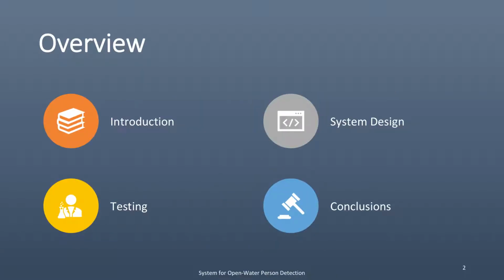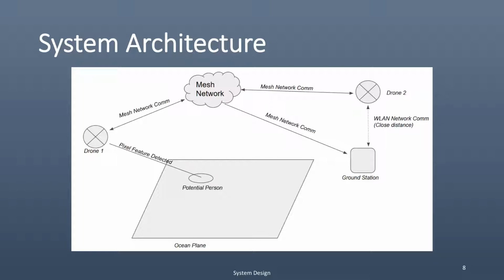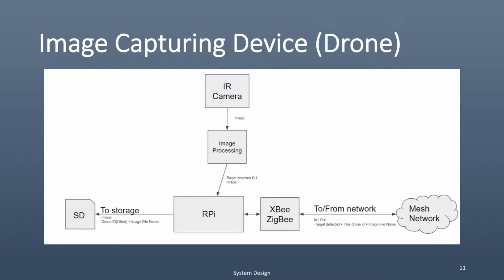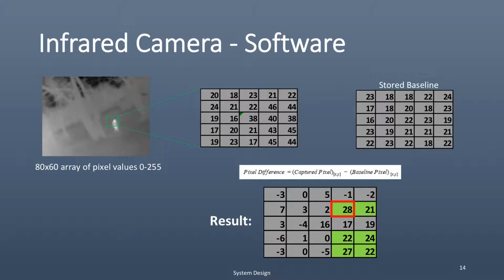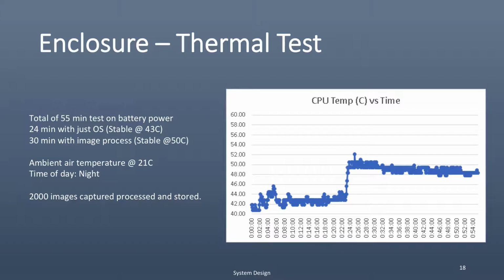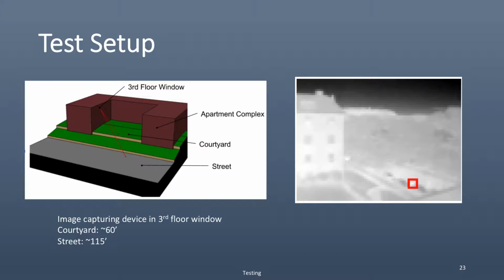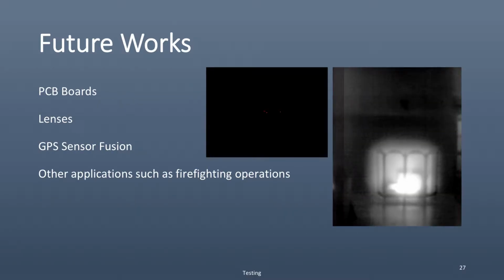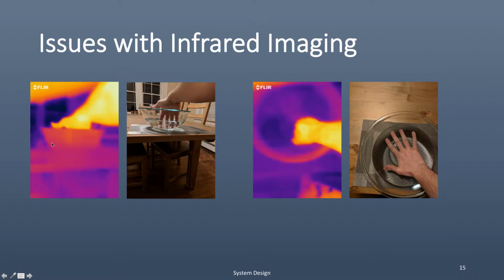Justin Toth Master Thesis Presentation